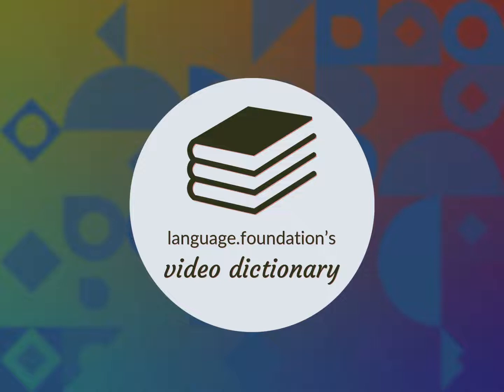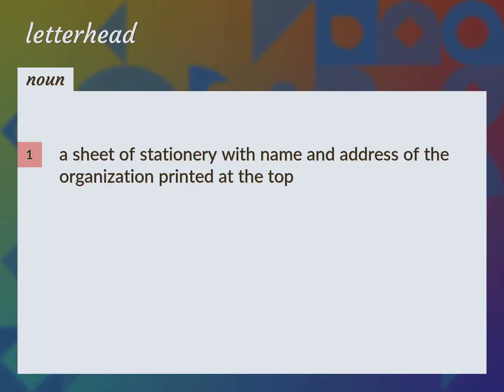Letterhead | meaning of Letterhead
What is LETTERHEAD meaning?